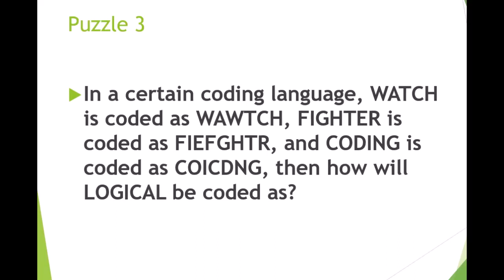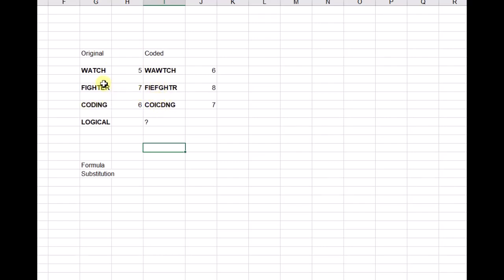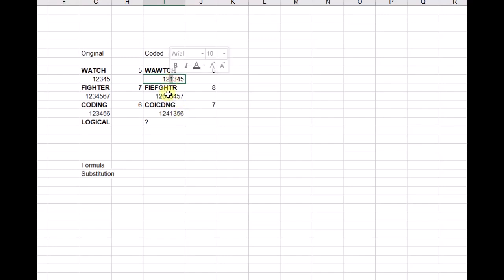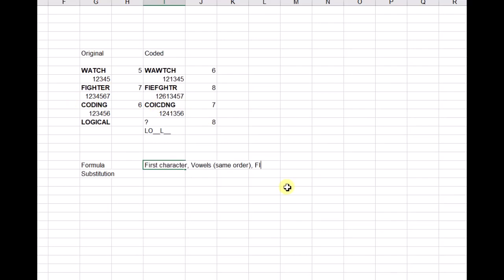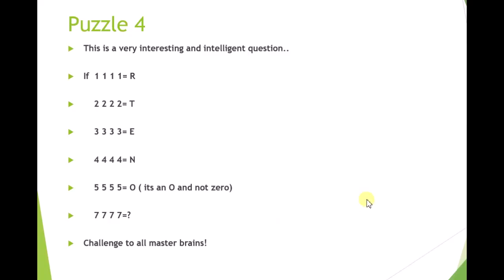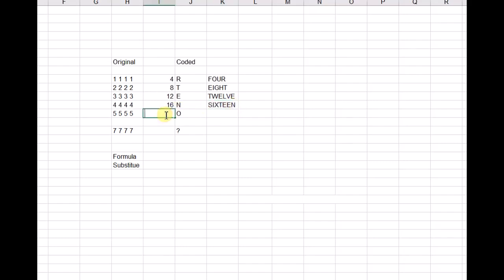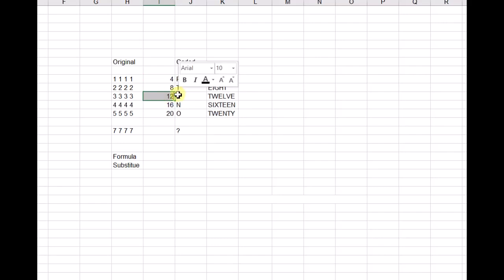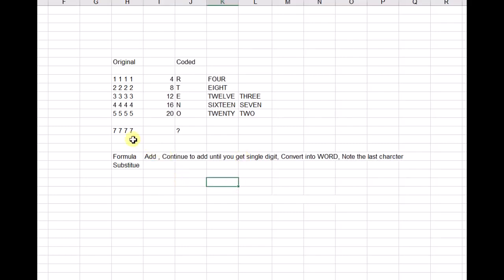Common puzzle in competitive exam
This video contains solution for two general puzzles that has occurred, is occurring and  that will occur in many kind of competitive exams.